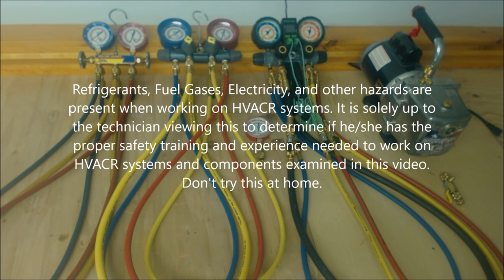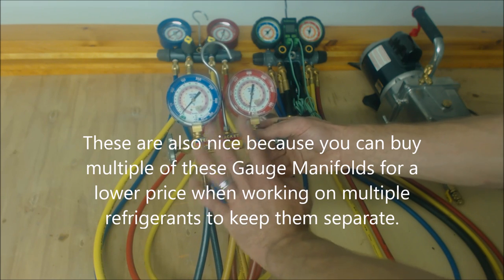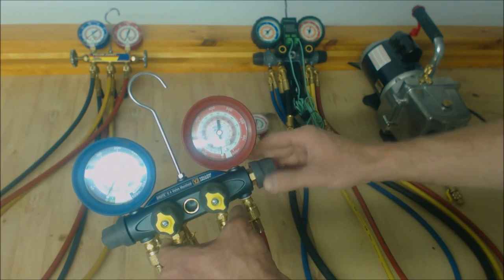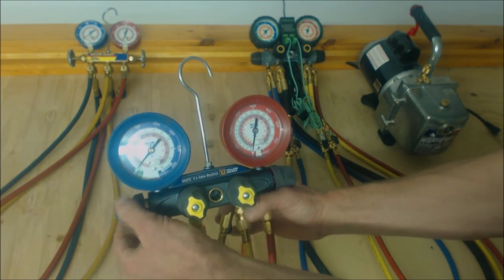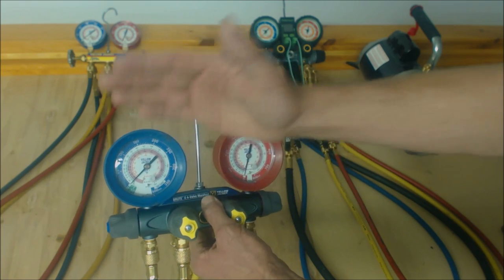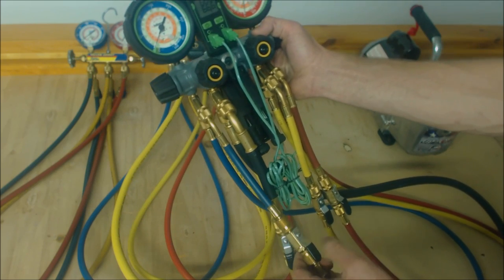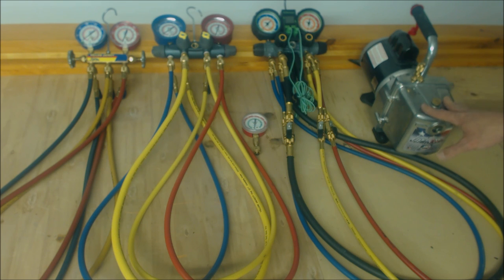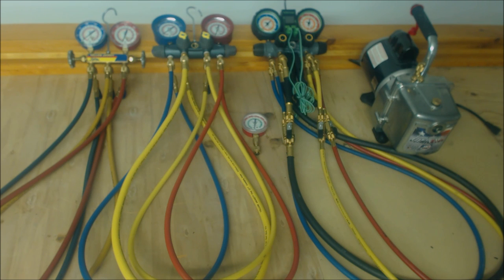Refrigerant Manifold Gauge Set Comparison, Operation, Uses, other HVAC Tools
In this HVAC Video, I go over Refrigerant Manifold Gauge Set Comparisons and Operation as well as other tools such as the Quick Connect Gauge, Vacuum Pump, and Valve Core Removal Tool. I go over the Yellow Jacket Brute II Manifold Gauge Set, the Yellow Jacket 2 Valve Manifold Gauge Set. and the Hilmor 4 Valve 4 Port Set, I show you why I use each of them and I give comparisons on each model. I go over procedures that I perform with the gauge manifold sets as well as other tips! Supervision is needed by a licensed HVAC Tech while doing this as Experience and Apprenticeship garners Wisdom and Safety.

JB Vacuum Pump Oil
JB 6 CFM Vacuum Pump